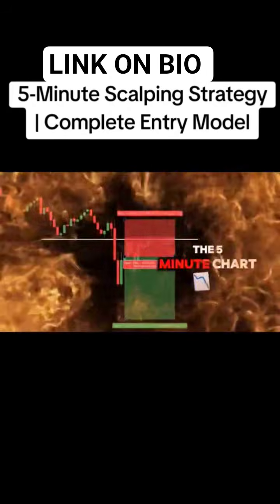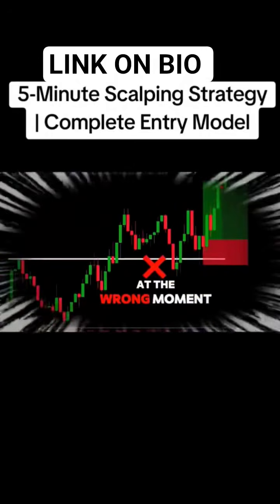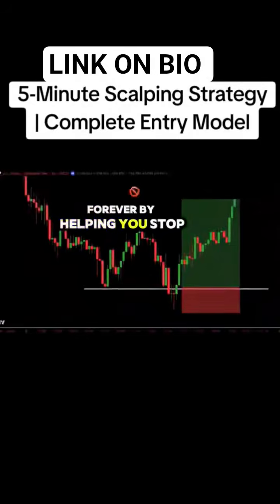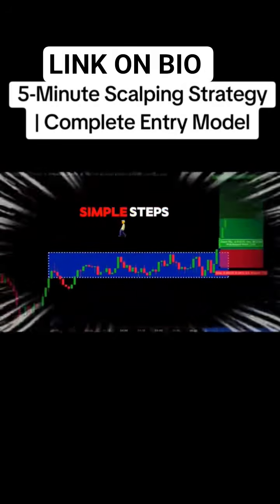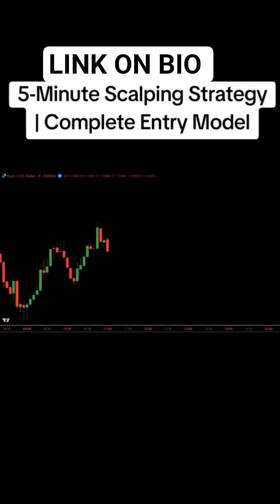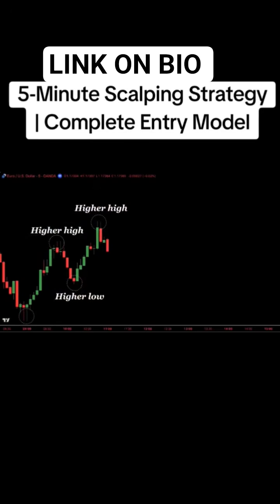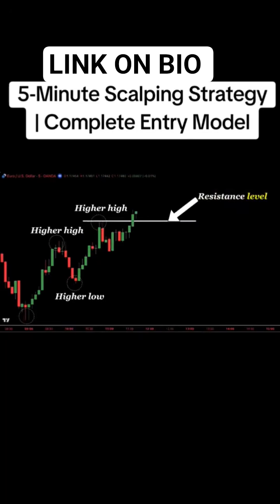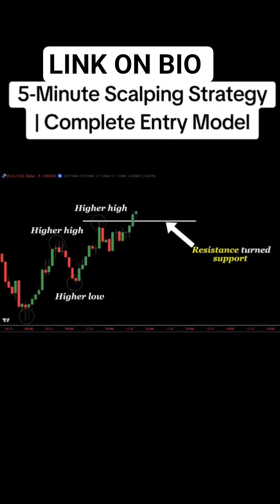crytotrading trading fyp goviral beginner